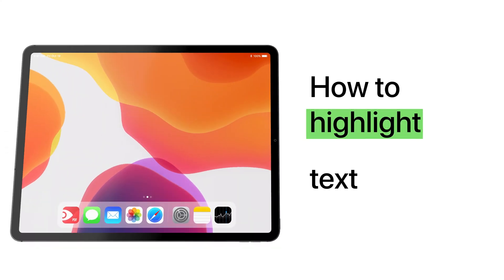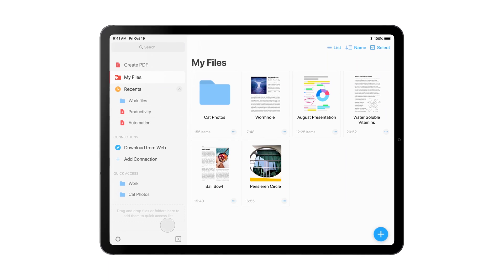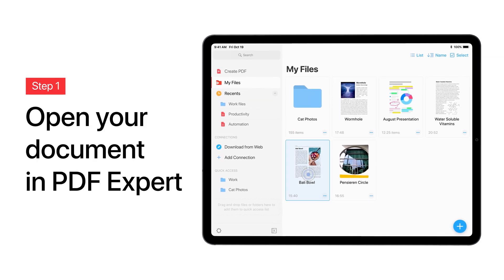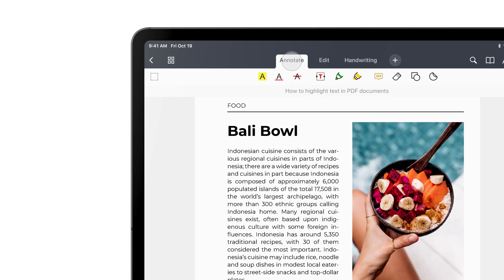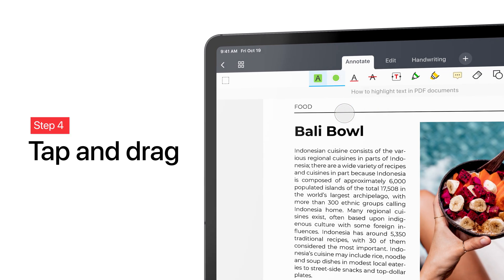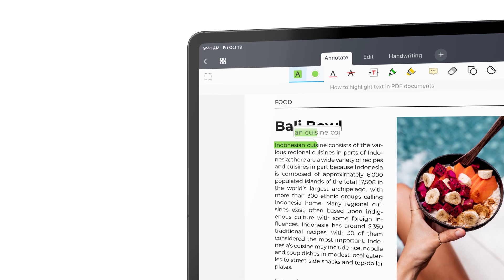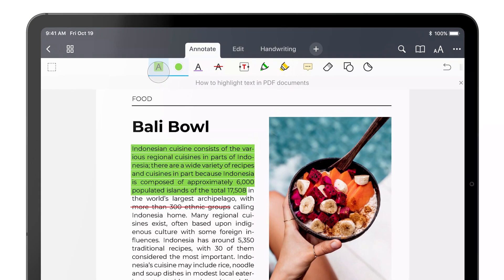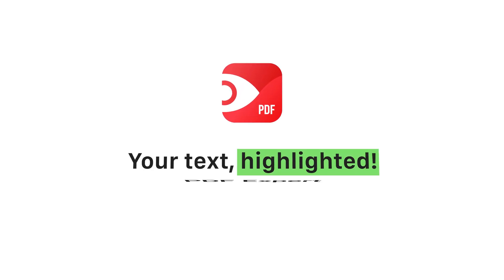How to Highlight Text in PDF Documents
🖍 Learn how to highlight a PDF on your iPhone and iPad with PDF Expert. You can easily highlight, underline, and strike out the text in PDF and even create your own color palette.